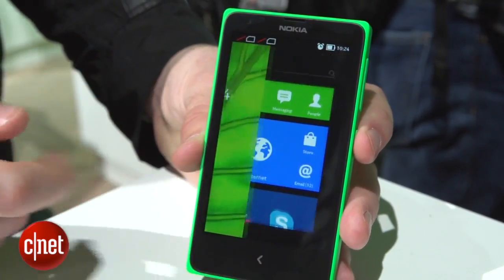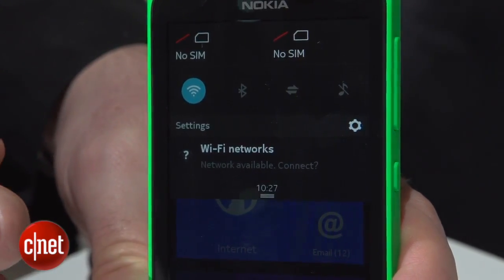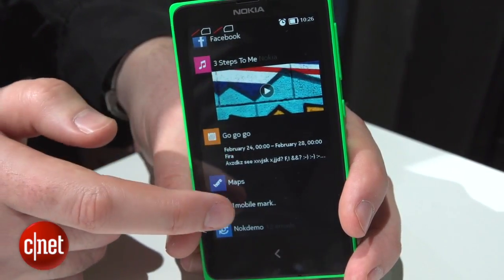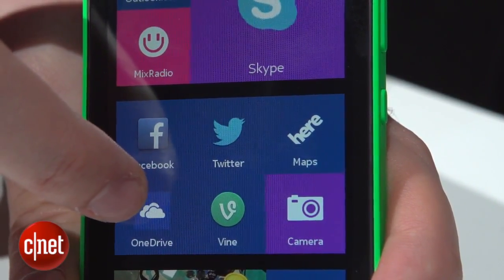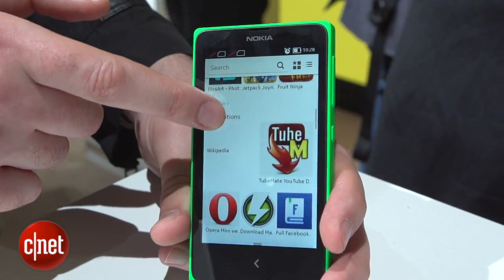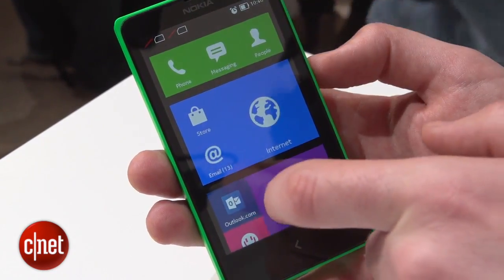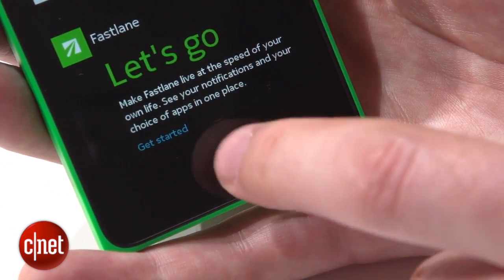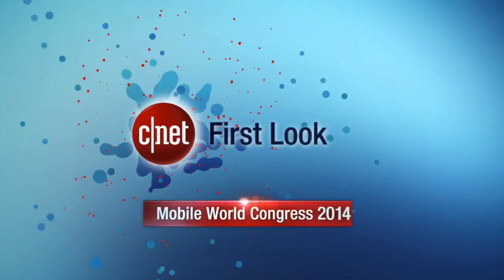Nokia X Android software explained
Twisted to resemble Windows Phone, Nokia's version of Android is a shock to the system. Here's how it works, and what it's missing